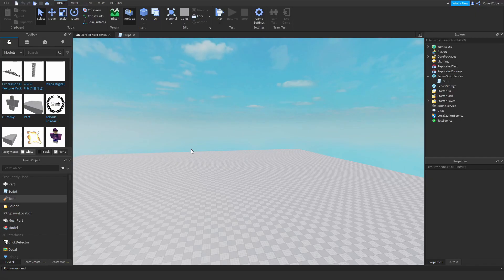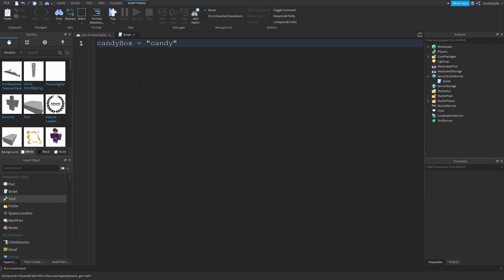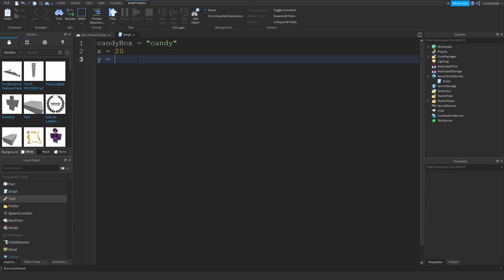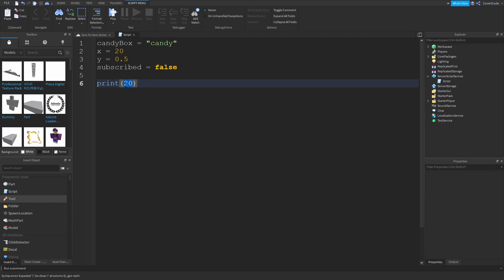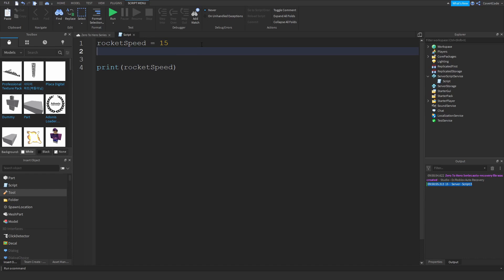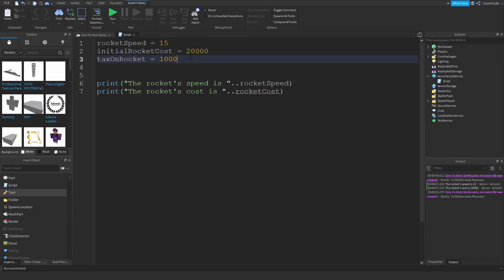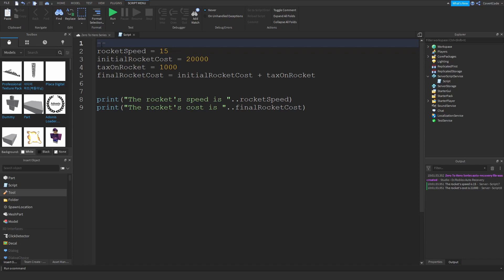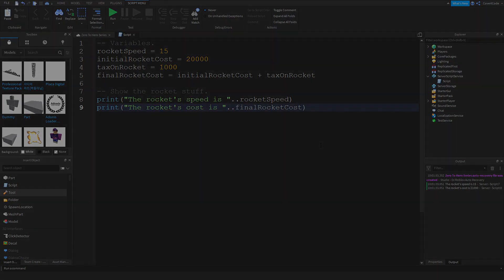ROBLOX How To Script: Variables (Zero to Hero #3)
This video covers how you can start using variables when you script on Roblox! This is part of a series of scripting tutorials which is for beginners who would like to master scripting on Roblox.